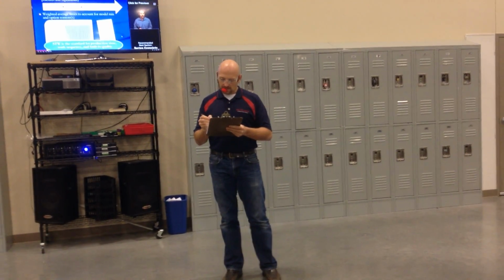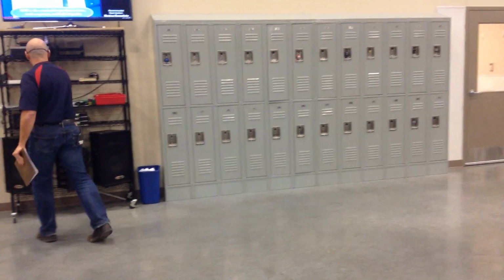morning meeting 3-15-16 #1